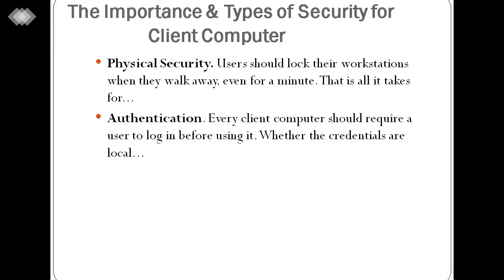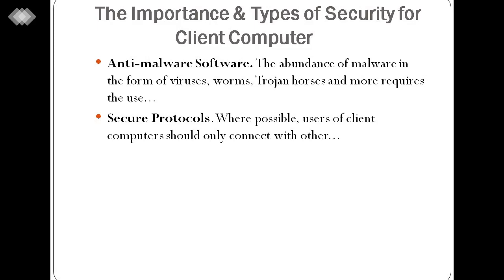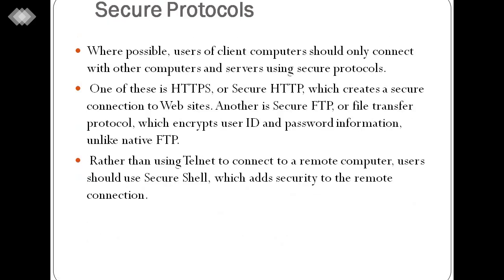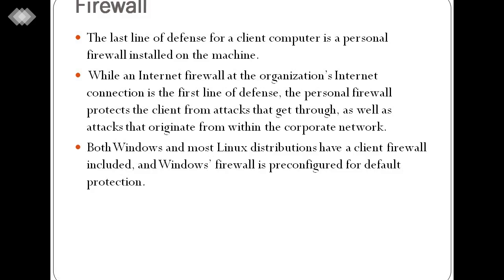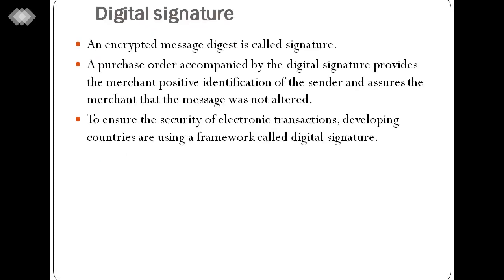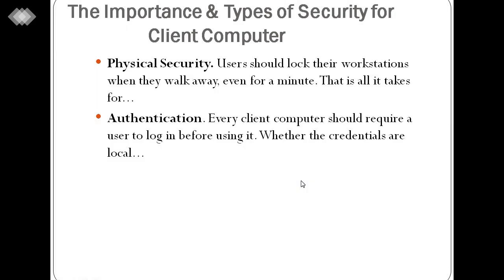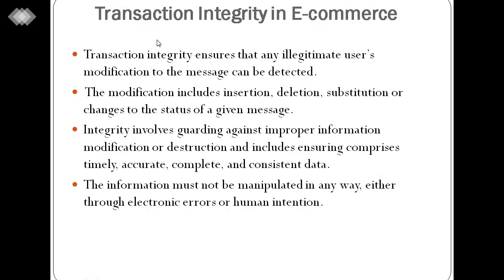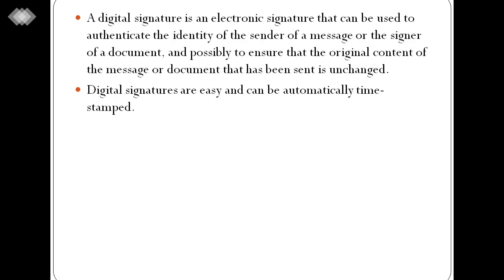SAITM BCA 6TH SEM E COMMERCE UNIT 2 LECTURE NO 16